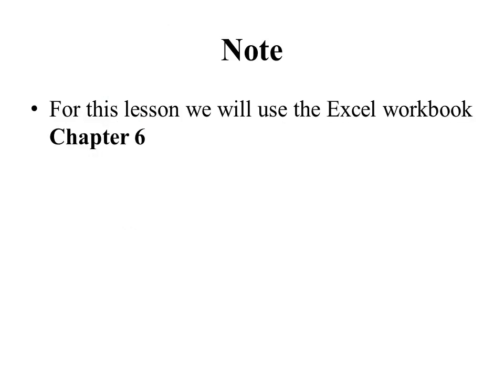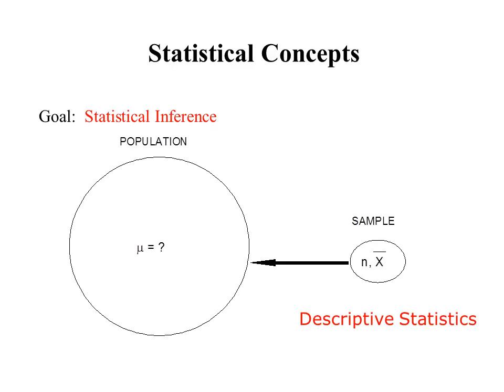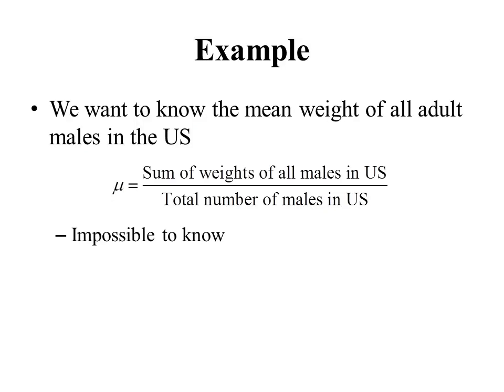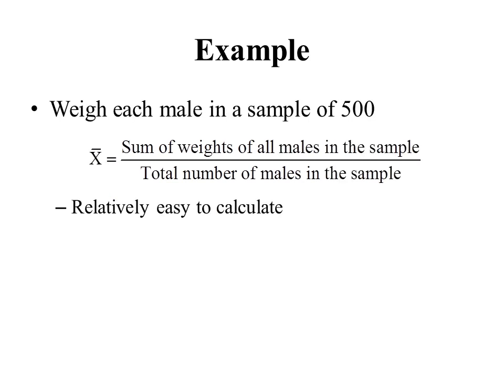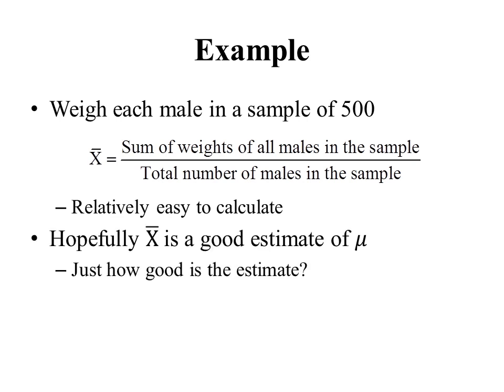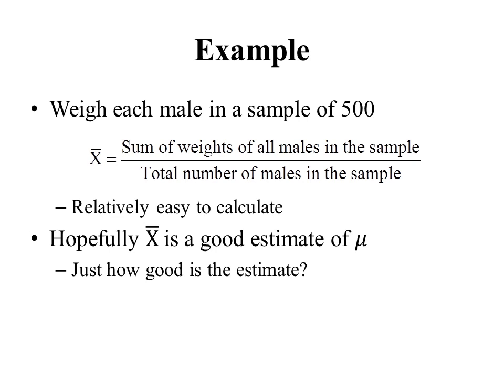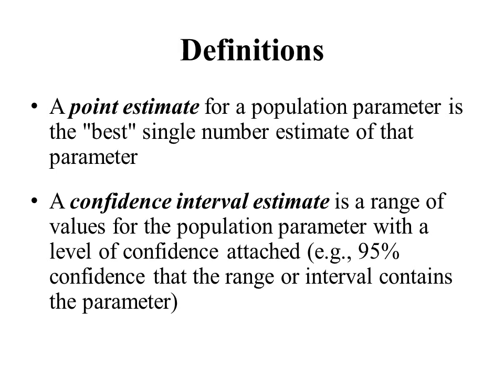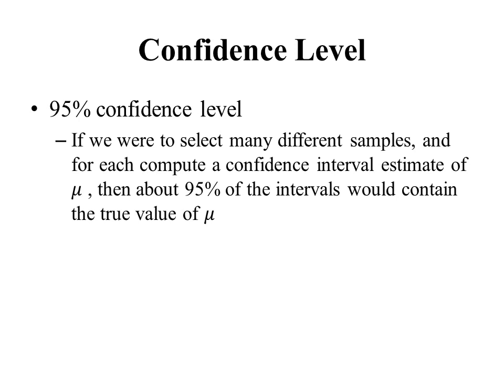Chapter 6a1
Chapter 6a1 lesson for MPH 505 Biostatistics